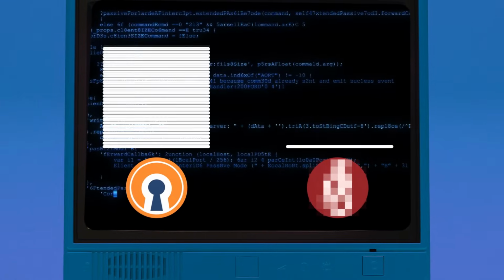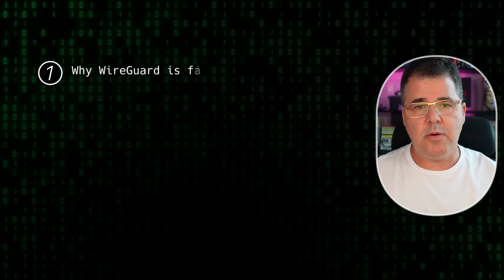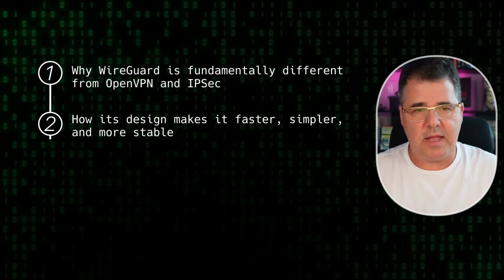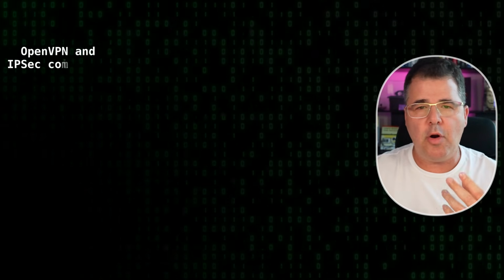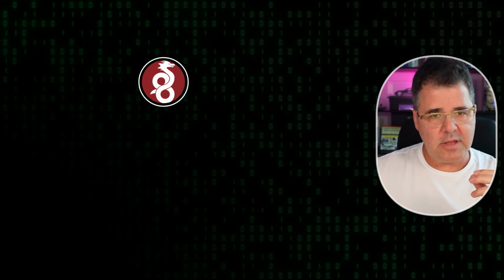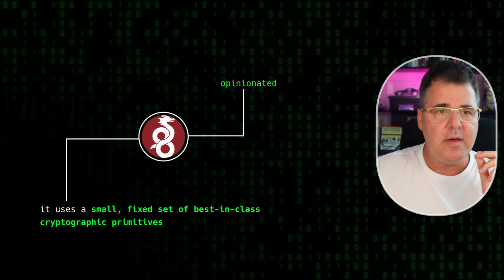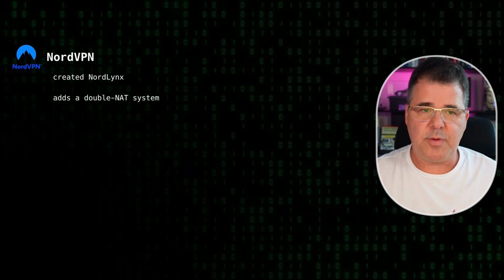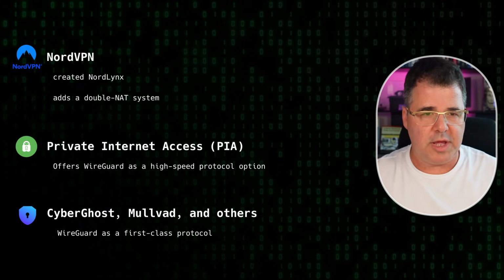Most VPNs Are Doing It Wrong. Here's Why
Most VPN protocols are bloated, slow, and easier to exploit than the marketing
suggests. WireGuard quietly fixed all of it.
For two decades, VPN protocols meant OpenVPN, IPsec, or one of a dozen
proprietary stacks — all carrying decades of cruft and a frighteningly large
attack surface. WireGuard threw it all out and rebuilt the protocol around a few
thousand lines of code and a small set of modern primitives. Yaniv Hoffman
breaks down why this matters, what makes WireGuard different, and where it still
falls short.
→ The cryptographic and architectural differences between WireGuard and the legacy VPN stack
→ Where WireGuard wins (speed, code size, auditability) and where it loses (NAT traversal, dynamic IP handling)
→ Practical guidance: when WireGuard is the right answer, when OpenVPN or IPsec still makes sense